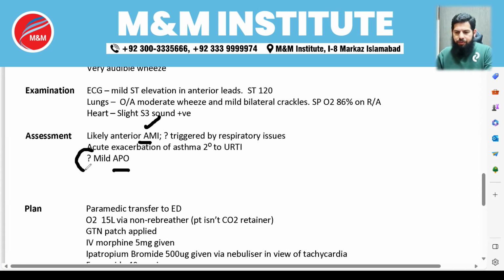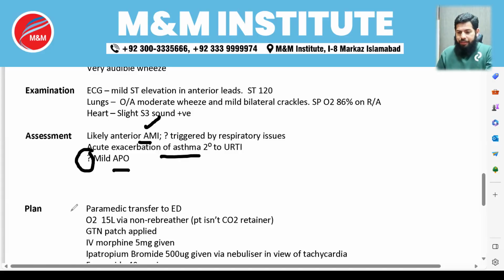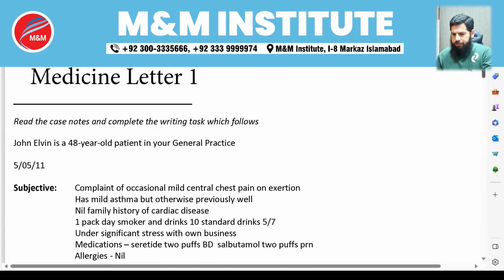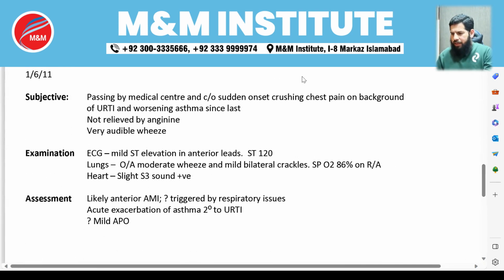OET Medicine Urgent Referral Letter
📝 Mastering OET Medicine: Crafting the Perfect Urgent Referral Letter | Step-by-Step Guide 🚑✨

In this tutorial, we dive deep into the intricacies of creating an impeccable OET Medicine Urgent Referral Letter. Whether you're a medical professional preparing for the OET exam or a student seeking to enhance your referral letter skills, this comprehensive guide is for you! Watch as we walk you through each crucial step for effective communication in urgent medical situations.

🔍 Topics Explored:

Patient Identification & Demographics
Clear Clinical Presentation & History
Urgency Assessment & Justification
Collaborative Language for Interprofessional Communication
Tips for Conveying Urgency Professionally
🚀 Elevate your OET writing proficiency and boost your confidence in delivering urgent referral letters. Join us for a detailed breakdown that ensures you excel in this critical aspect of medical communication!